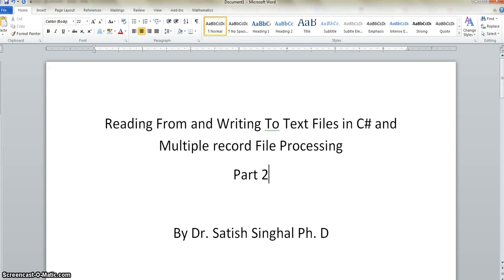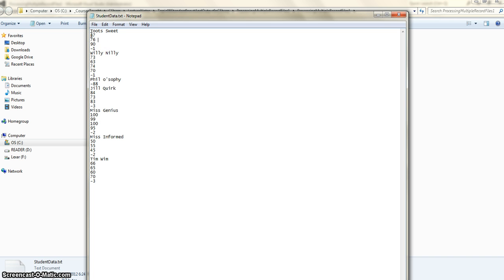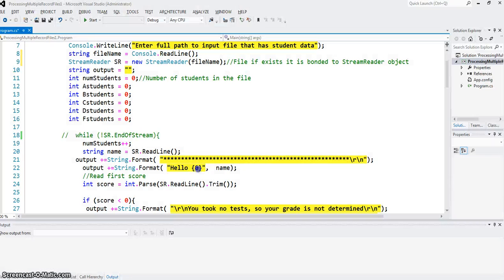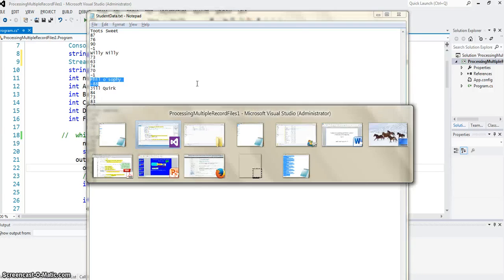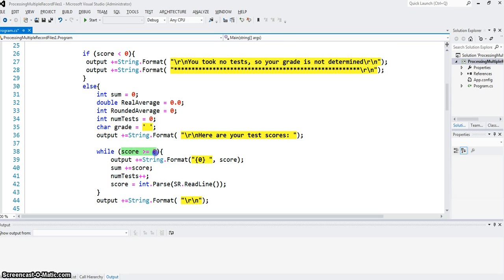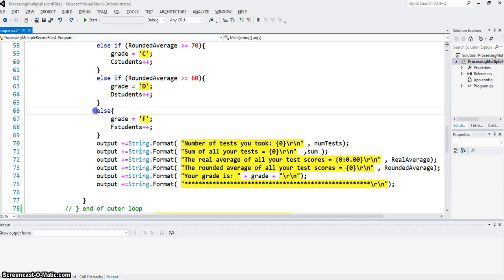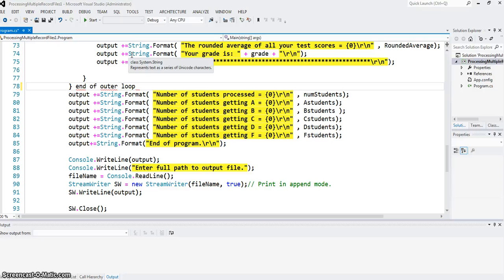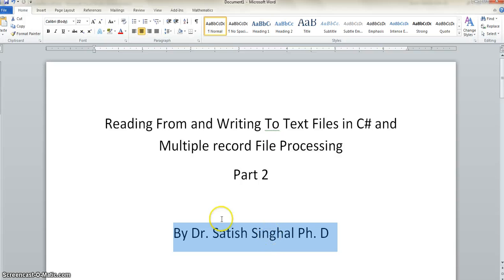Reading From and Writing To Text Files in C# and Multiple record File Processing Part 2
In this part we show how to use a nested combination of end of file control loop and sentinel loop to process multiple records in a file using C#.